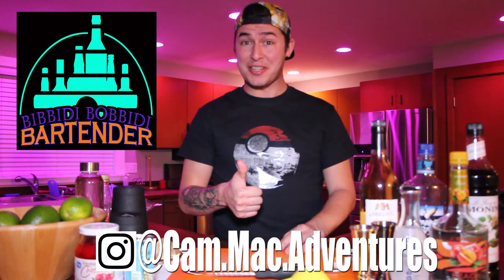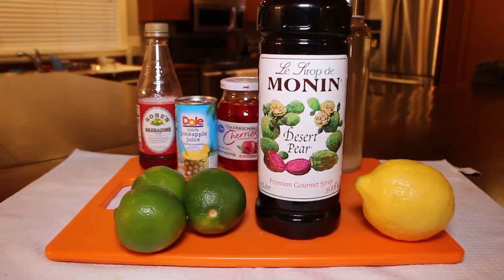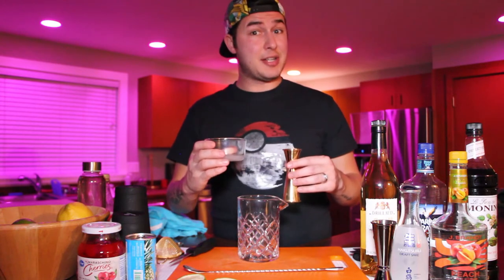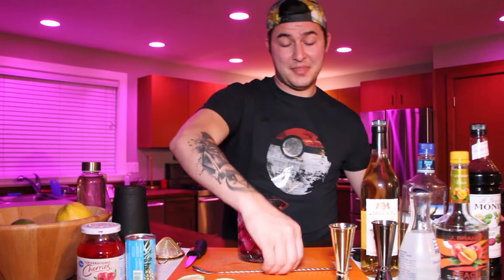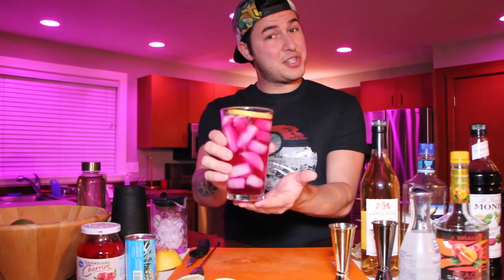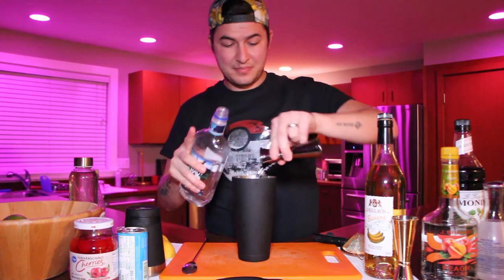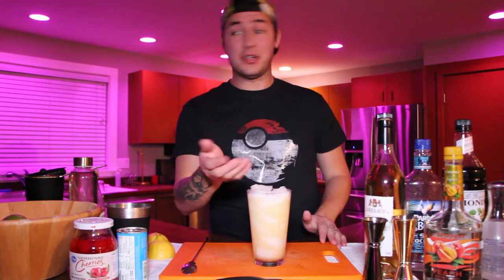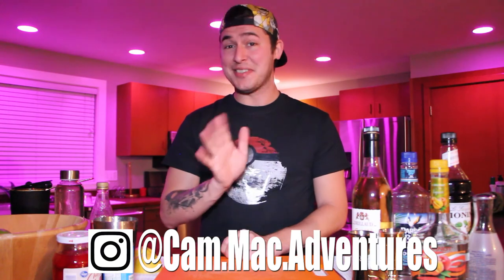Japan Cocktails at EPCOT | How To: Disney Drink Recipes | Bibbidi Bobbidi Bartender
In this Episode of Bibbidi Bobbidi Bartender, I am going to teach you how to make your very own cocktails from The Japan Pavilion at Disney's EPCOT. Watch and learn how to make fantastic Disney cocktails from the comfort of your own home! Ingredients will be listed below along with drink recipes so you can follow along!

Recipes-
Violet Sake:
3 oz Clear Junmai Sake
1 oz Monin Desert Pear Syrup
.5 oz Lime Juice
Lemon Wheel garnish

Tokyo Sunrise:
1 oz Coconut Rum
1 oz Banana Liqueur
1 oz Peach Schnapps
3 oz Pineapple Juice
Grenadine (For Sunset Effect)
Cherry Garnish

Did you find these recipes fun and helpful? Share all pics of your cocktail creations to @Cam.Mac.Adventures on Instagram!

WE'LL SEE YOU REAL SOON!

Gear Used -
Microphone - RØDE VideoMic Go / Sarasonic Mini Shotgun Mic
Camera - Canon EOS Rebel T5i
Tripod/Stablizing Arm - Joby Gorilla Pod
Phone Camera - Samsung Galaxy Note 9